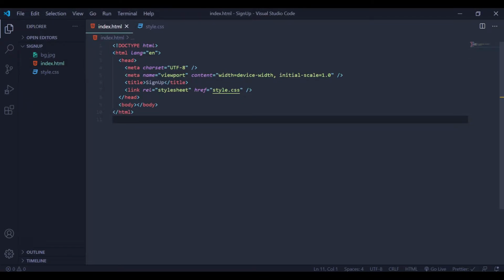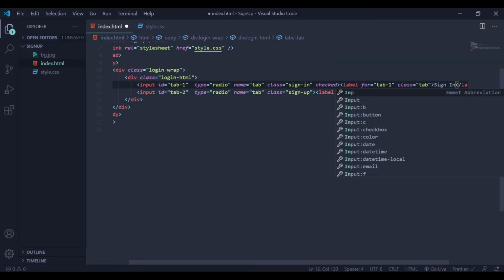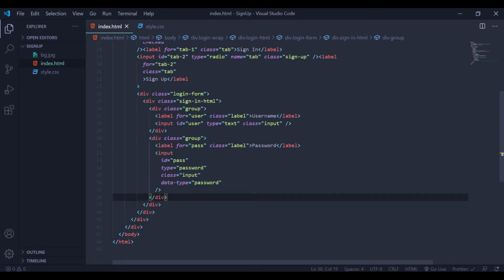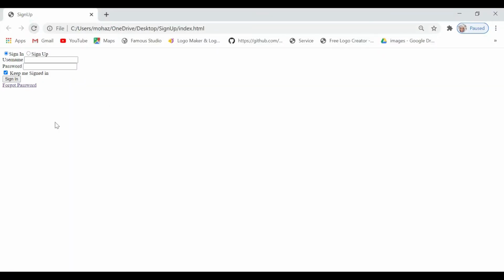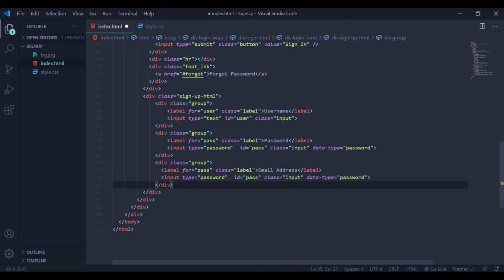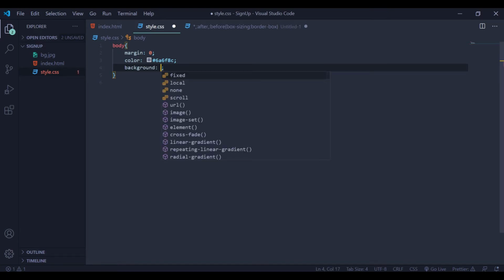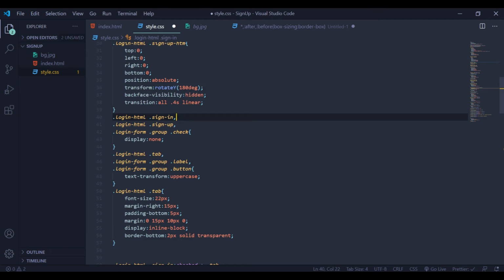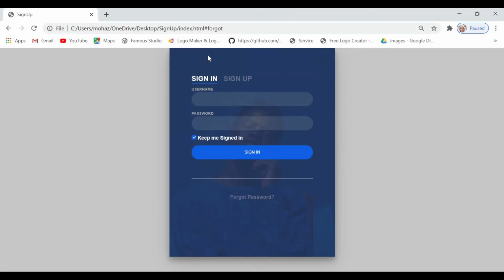How To Create SignUp And SignIn Form In HTML and CSS | Make Sign In Form Design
learn how to Make signup and  signin form using HTML CSS - Create sign in form design using HTML and CSS